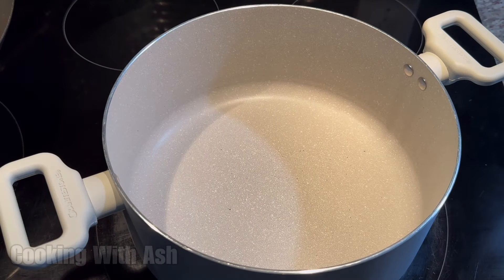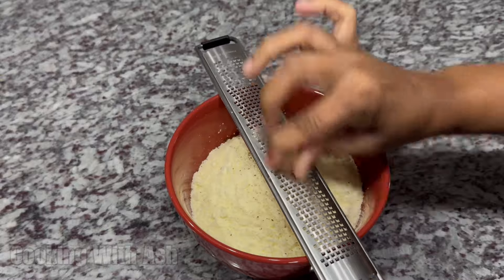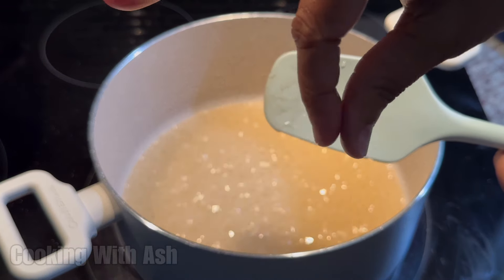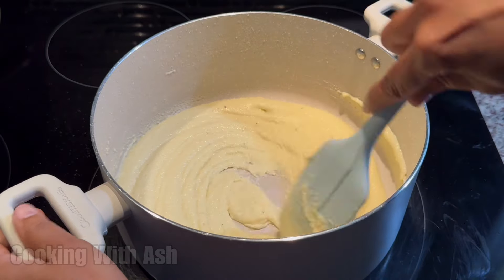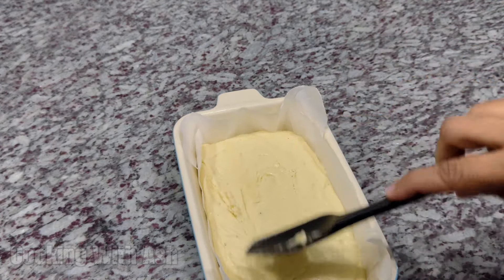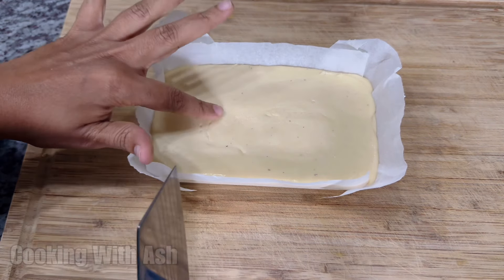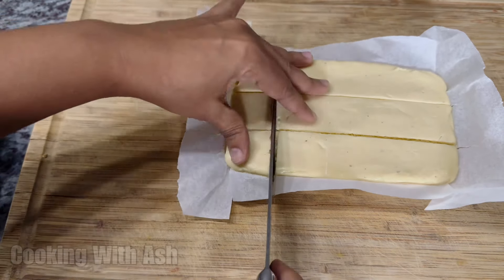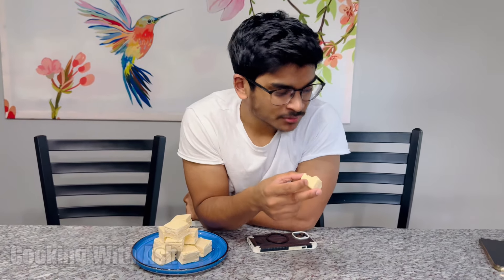STEP BY STEP 5 INGREDIENTS POWDERED MILK FUDGE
Ingredients

3 cups powdered milk
11/2 cups sugar
1 cup water
1/2 tsp essence
1/2 tsp nutmeg